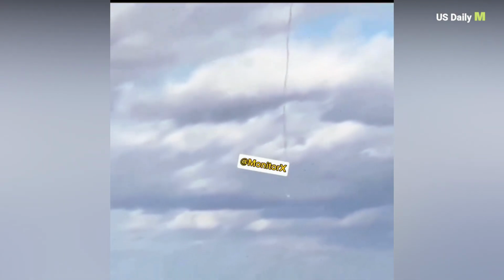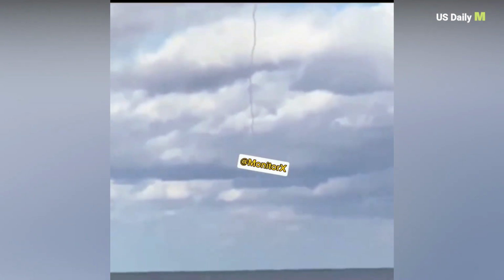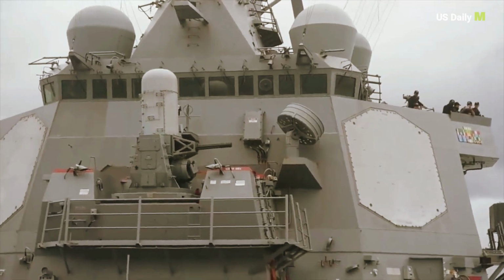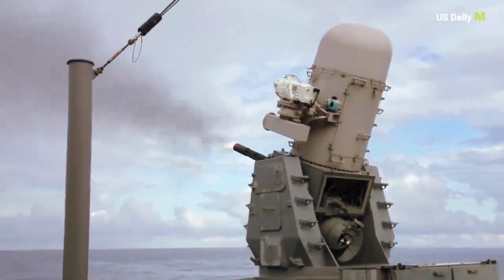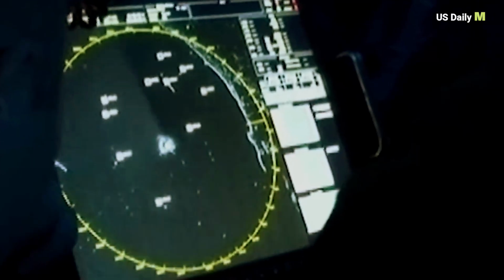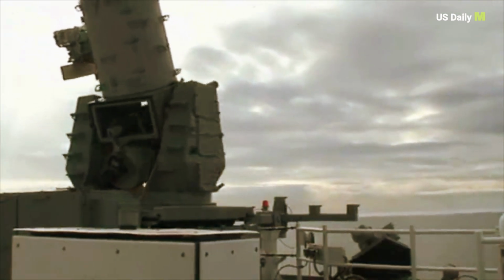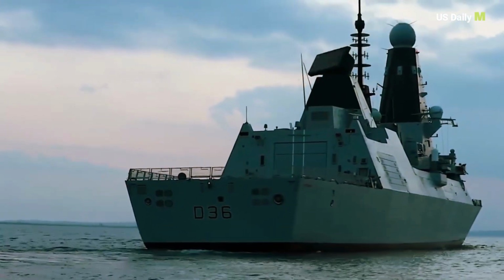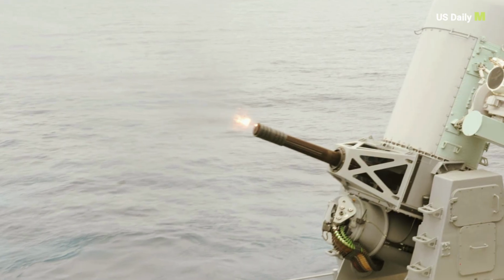The Navy’s Missile-Killing Gatling Gun Is a Weapon of Last Resort - And It Just Made Its First Score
The Navy’s Missile-Killing Gatling Gun Is a Weapon of Last Resort—And It Just Made Its First Score. The Arleigh Burke-class destroyer USS Gravely instead relied on its Mk-15 Phalanx Close-In Weapon System (CISW) to intercept the missile just under a mile from the ship. It’s a win for the Phalanx, which has not scored a kill in its 40 years of service—not a bad thing, considering it’s the Navy’s so-called last line of defense.